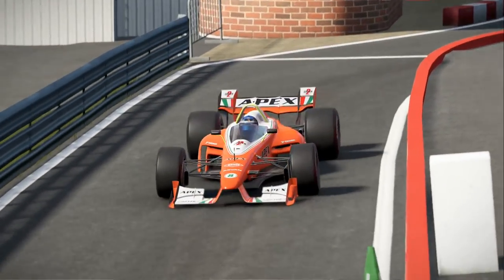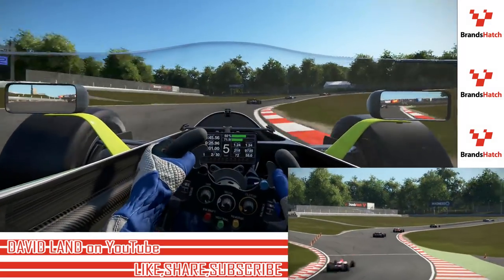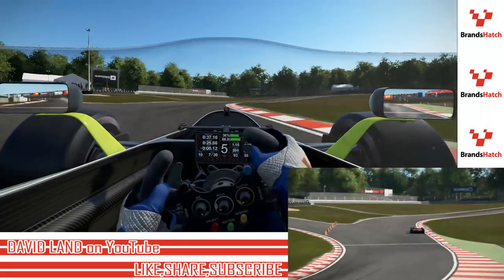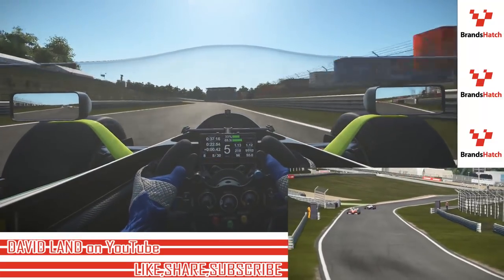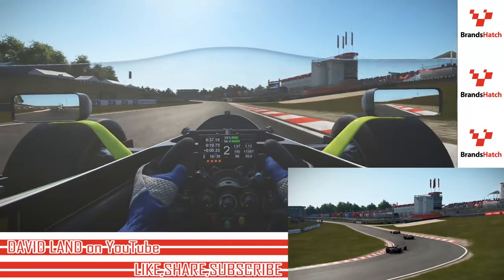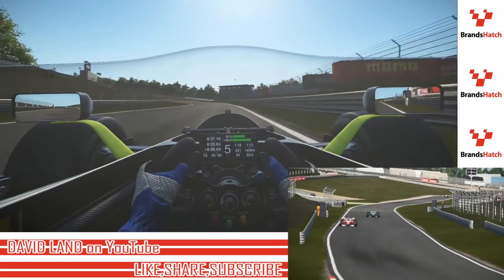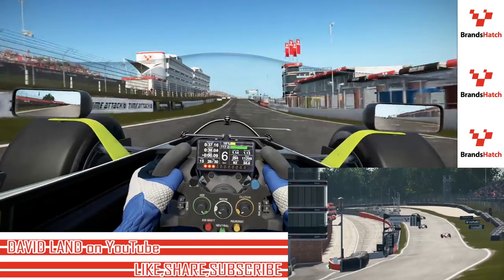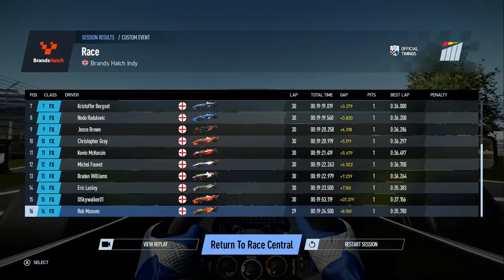Project CARS 2: Racing Shielded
Since Scott Dixon had a successful test at ISM Raceway with IndyCar's Aero Shield, I've decided to try it out for myself! Project CARS 2 give me a great oppertunity to test out an open wheel car with a windscreen. The Formula X car is fitted with an aero screen similar to the IndyCar verison. So we run a 30 lap race at the Brands Hatch Indy circuit, which hosted both the USAC and CART IndyCars in 1978 and 2003.

Eat your heart out Sebastian Vettel.

This gameplay is recorded on Xbox ONE.